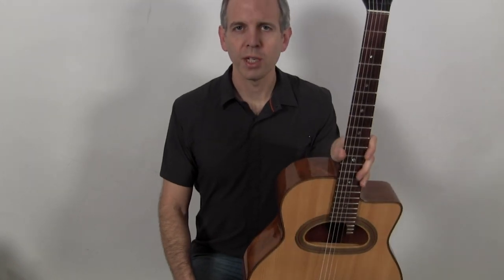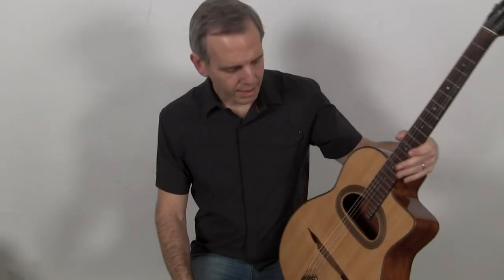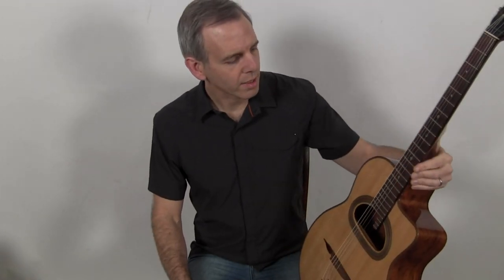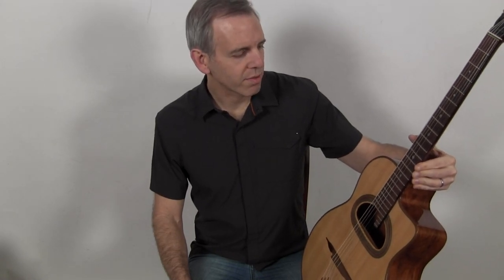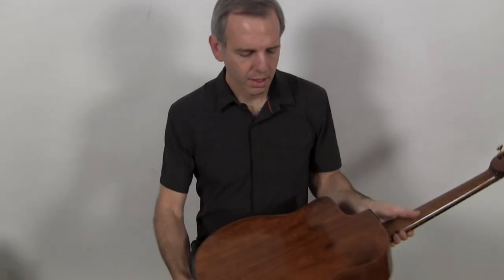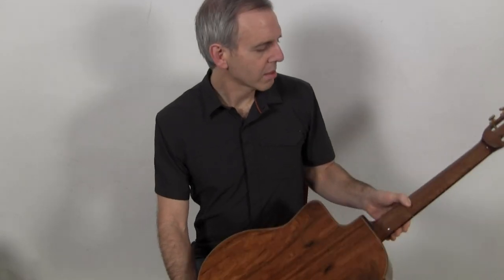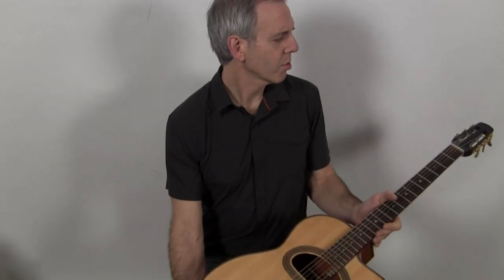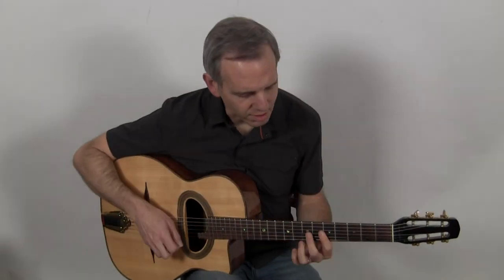2010 D'aigle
When not out gigging with his band the Red Rock Hot Club, luthier Rich D'Aigle spends his time handcrafting beautiful Selmer style guitars in his Salt Lake City workshop. This traditional 14 fret D hole instrument is an outstanding example of his work. Based on original Selmer specifications, this guitar has a 15 3/4" body, a 670mm scale length, 1 3/4" nut. The top is spruce, the back and sides are beautifully figured cocobolo, the neck is walnut, and the fingerboard is rosewood.The top was heat bent using the traditional Selmer method, a time consuming and expensive feature that is usually only found on flagship instruments like Dupont's Vieille Reserve. Hardware includes a set of a Grover tuners and a DR tailpiece.

This instrument has the rich, open tonal quality that D holes are known for, yet the long scale length gives it enough power for clear, projecting lead work. Warm, complex, and rounded in character, this instrument is highly versatile and can be used effectively for both lead and rhythm in numerous styles.

This guitar is in excellent condition. There is some pickwear and mild finish checking on the top. The frets have a  moderate amount of wear. Otherwise, it's quite clean with no structural issues.

Most luthiers would charge $5K or more for a handmade instrument of this quality. Here's a chance to get a finely made instrument for far less!